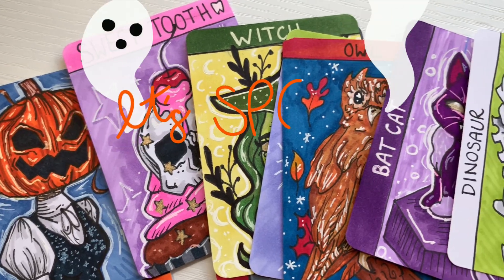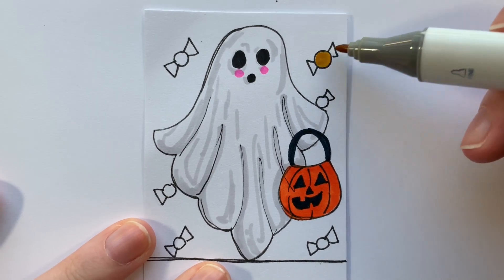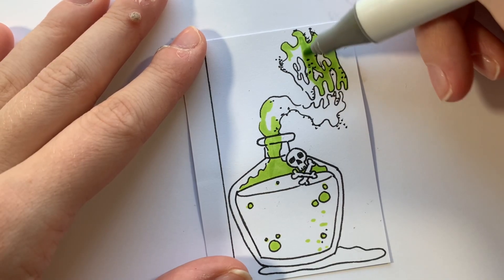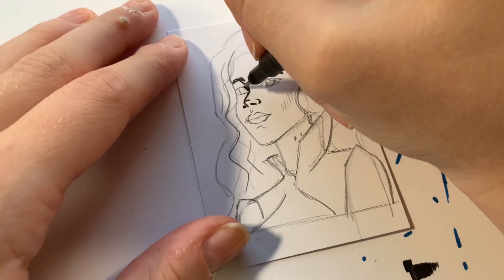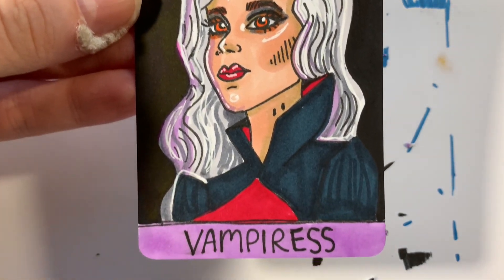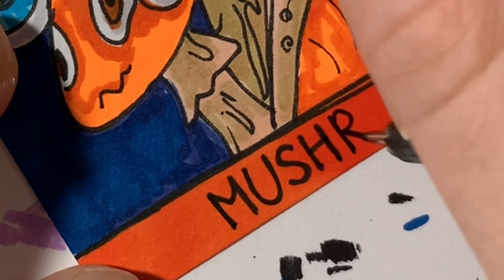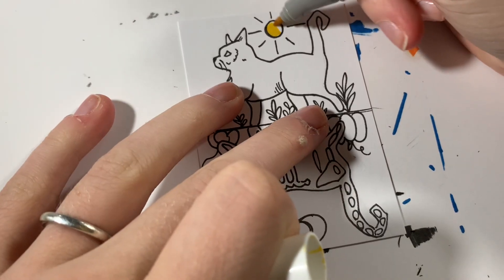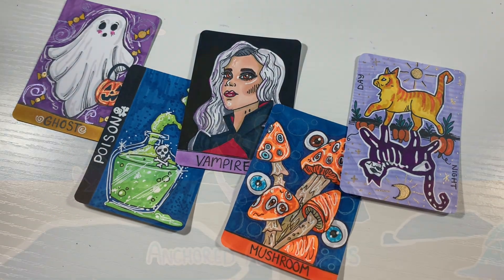MAKING SPOOKY HALLOWEEN CARDS | Artist Trading Cards | pt. 3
Make spooky Halloween artist trading cards with me using Ohuhu markers! I remembered one of  @drawingwiffwaffles older videos where she made ATC's and I wanted to give it a go! It's officially spooky season! I thought making 52 unique fall themed cards would be a great way to celebrate the season! Thank you all for your love, support, and suggestions on this series!
This is part 3 of this series!

*SCHEDULE*

*MY ART/STICKER SHOP*